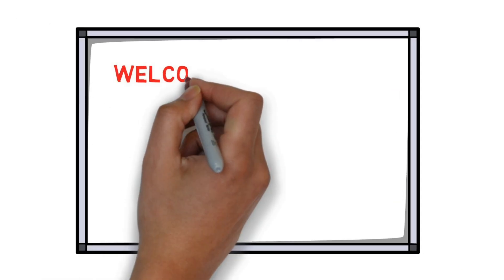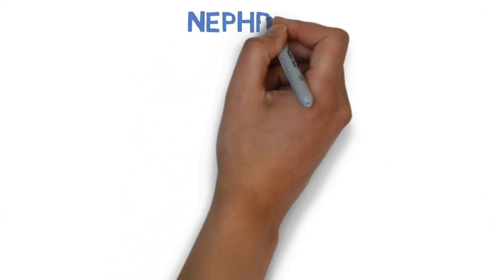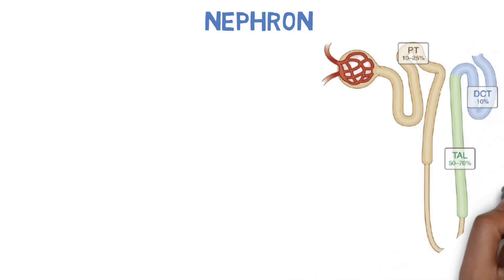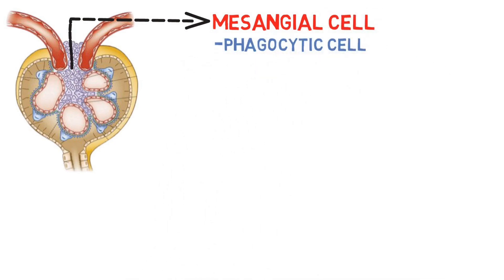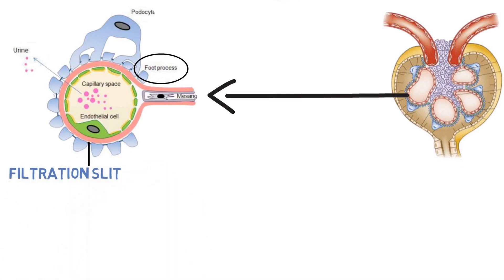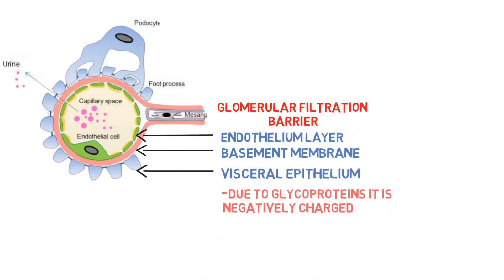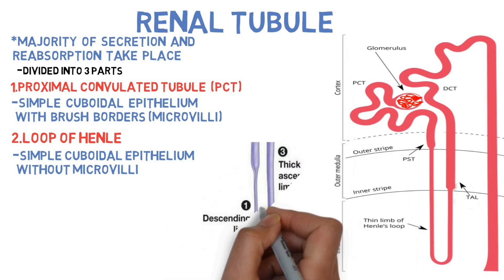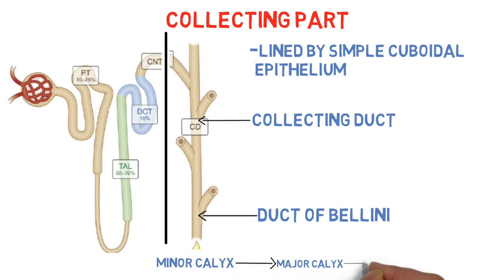Microscopic structure of kidney-Nephron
Answers of MCQ
1.Nephron
2.Minor calyx
3.Cell lining PCT
Here is our video on Microscopic structure of kidney.

this video is about microscopic anatomy of kidney. We exaplain anatomy of kidney through animation hope you like it.